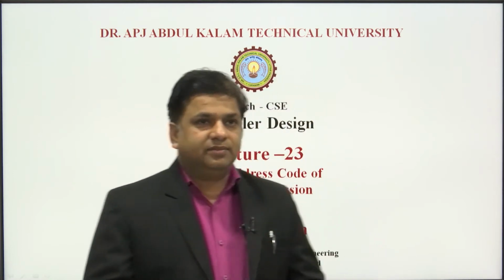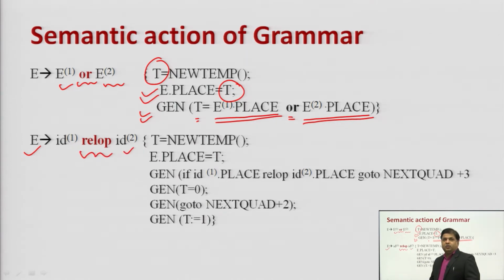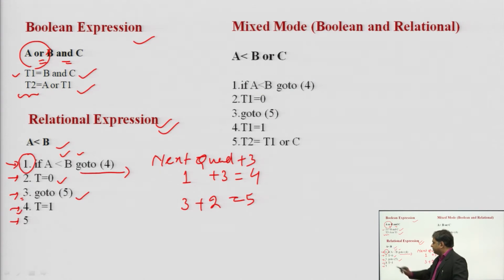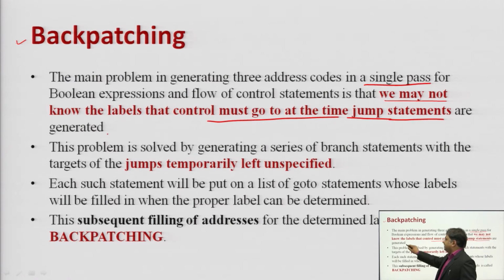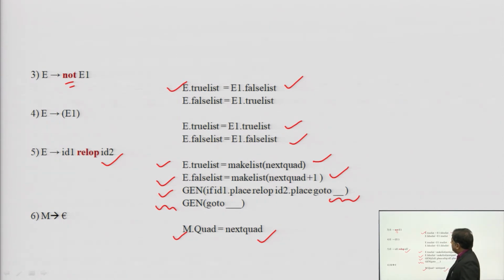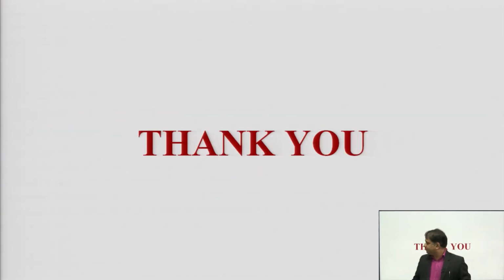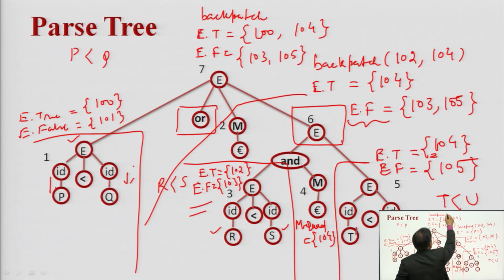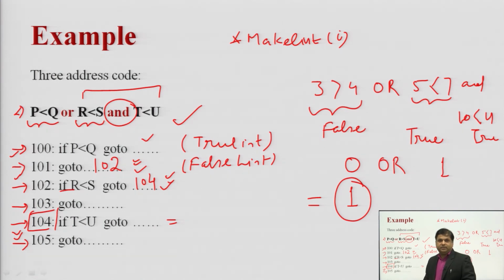Compiler Design | Three Address Code of Boolean Expression | AKTU Digital Education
Compiler Design | Three Address Code of Boolean Expression |